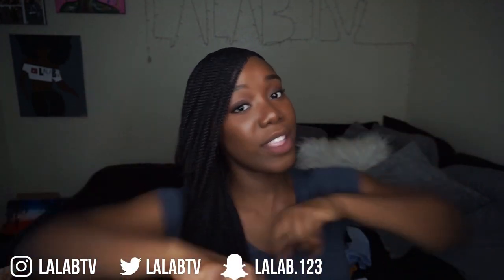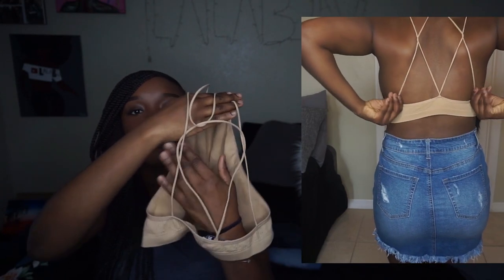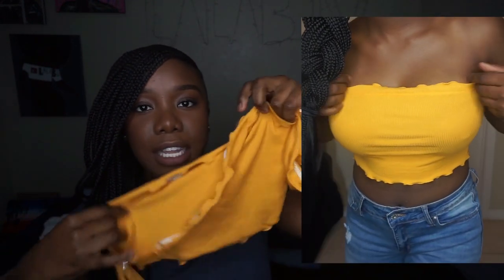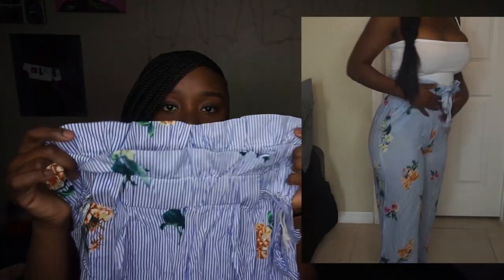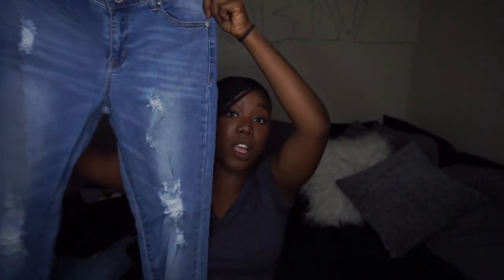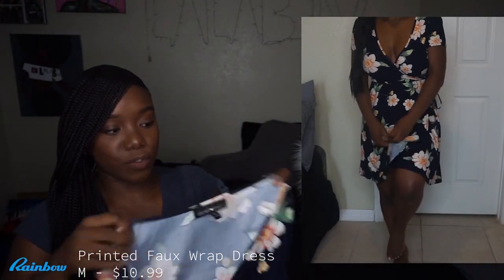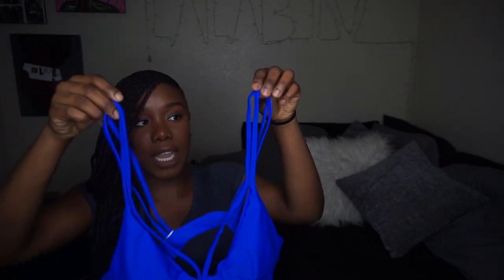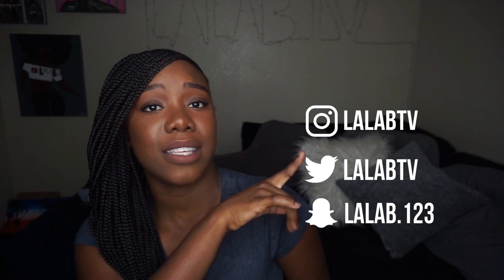SUMMER HAUL 🔥 ft. FashionNova, Zaful, F21 & More !!| LalaBTV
Issa Summer Haul, full of all your summer essentials from FashionNova, PrettyLittleThing, Zaful and more!

Philippians 4:13

Cameras Used: Sony a5100

Editing Software: Wondershare Filmora & Adobe Premiere Pro